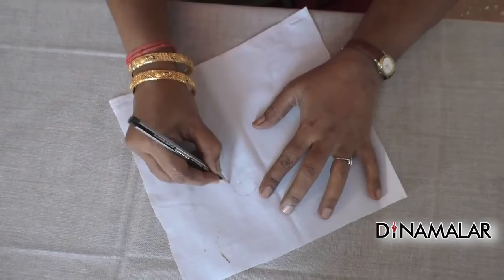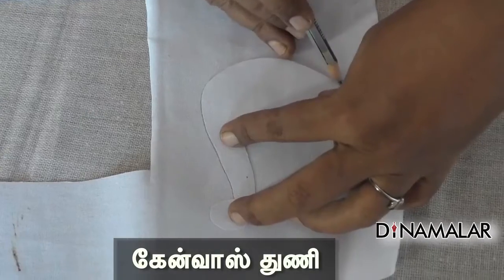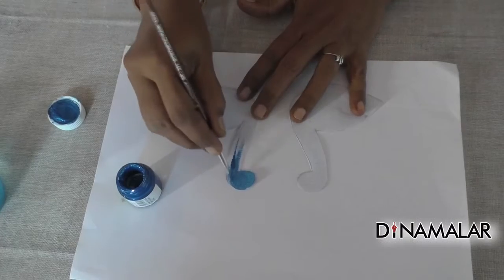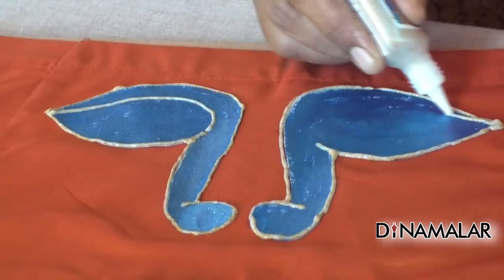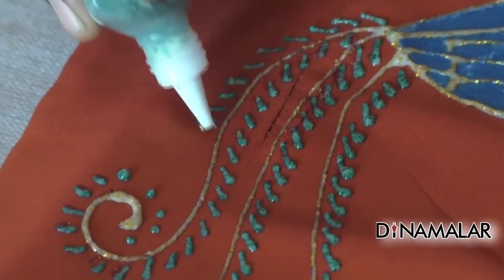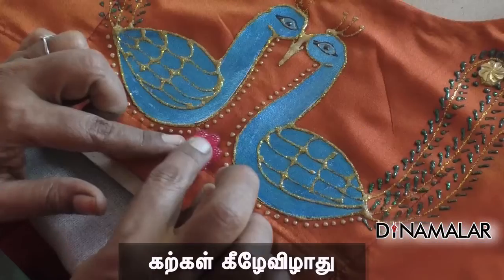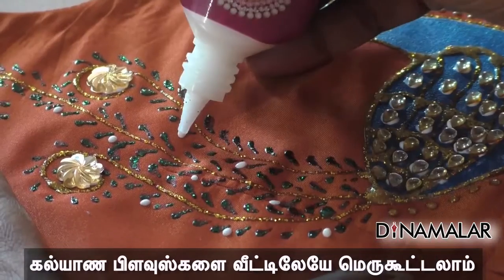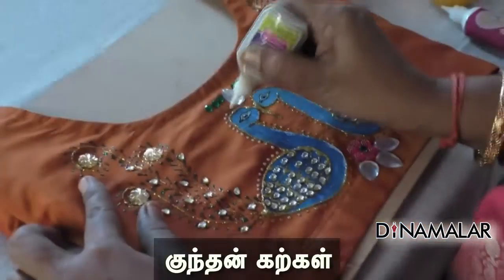டிசைனர் பிளவுஸ் | Designer Blouse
Blouse designed by ourself with canvass cloth, fabric glue, glitter paint and kundan stones.